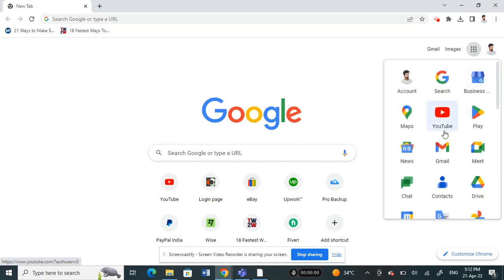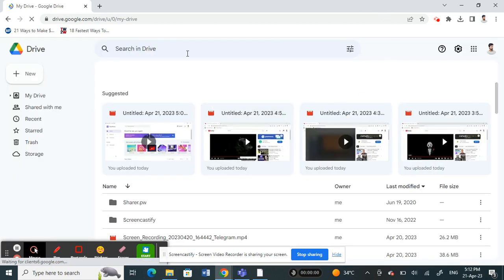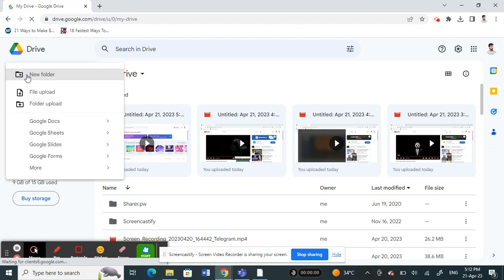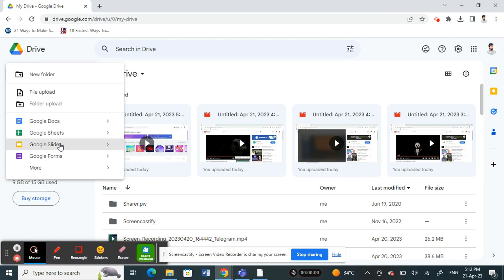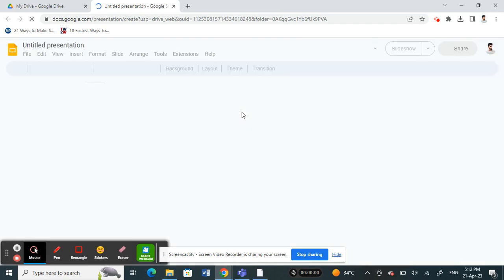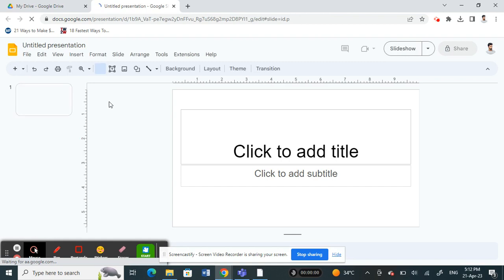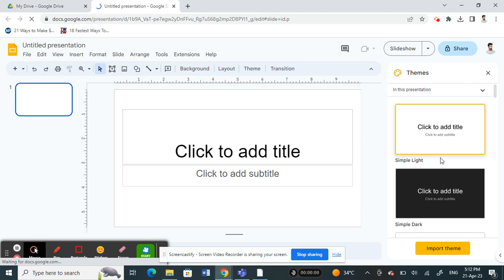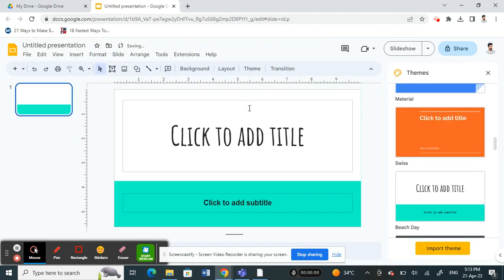How to Make a Slideshow on Google docs (FULL GUIDE)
How to Make a Slideshow on Google docs. In this video, we'll show you how to make a slideshow on Google docs. This is a great way to create a presentation or informational document that is easy to manage and easy to share.

If you're looking for a way to easily create a slideshow on Google docs, then this video is for you! We'll show you how to create a simple slideshow that is easy to use and easy to share. After watching this video, you'll be able to create a beautiful slideshow on Google docs in no time!
How to Make a Slideshow on Google docs